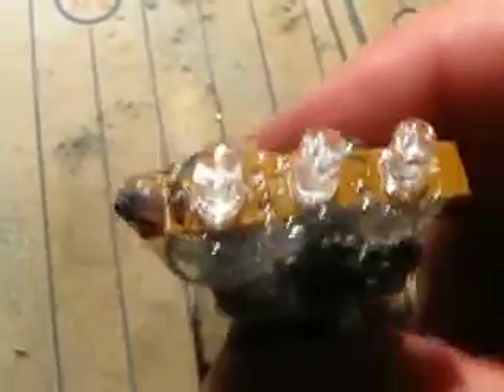9 Volt Battery Flashlight Version 2.0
Another hack video for Cowhoon98.

Version 2 of my 9 Volt Battery torch Inspired by Kipkay's 9 Volt Battery torch video. This time I used a strip of LEDs on a board with a built in resistor. It's a little brighter than the original torch that died (dead LED so I Hit it with the bug zapper). Version 3.0 coming up next.